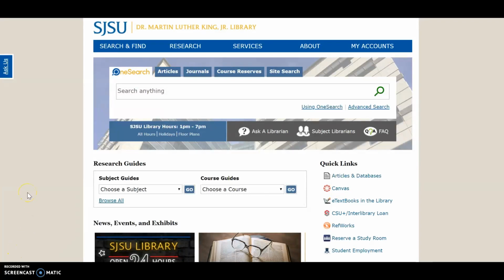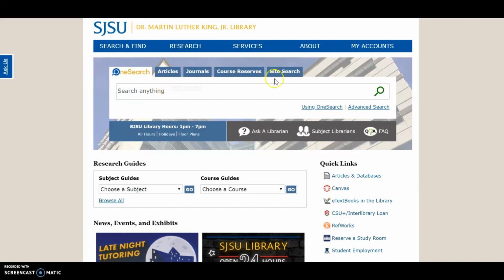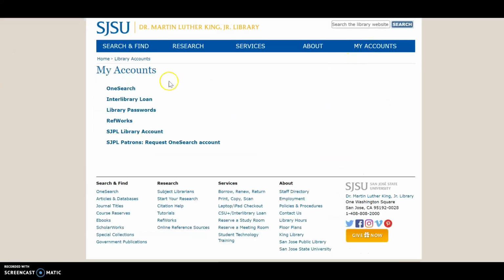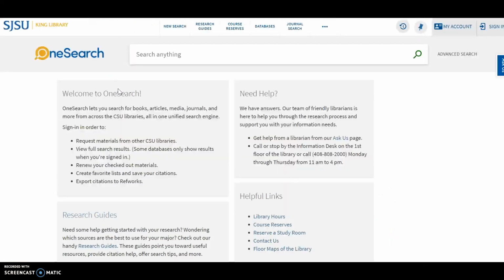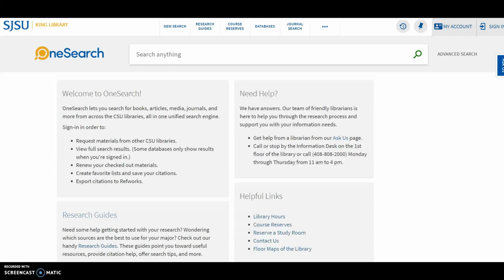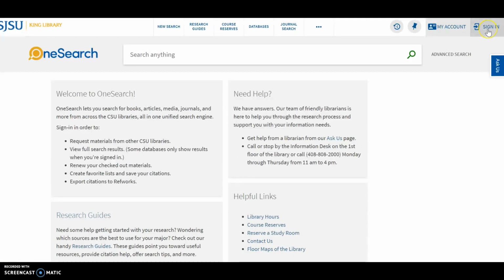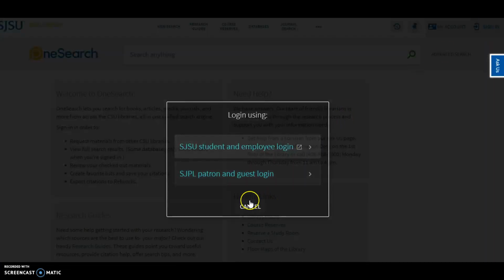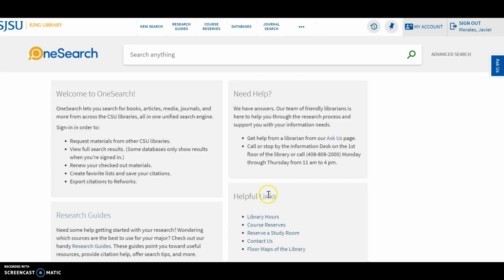SJSU OneSearch - Sign In